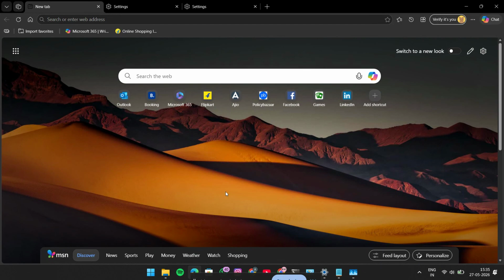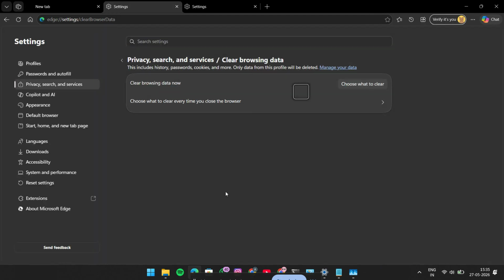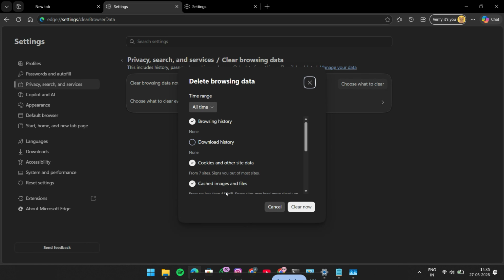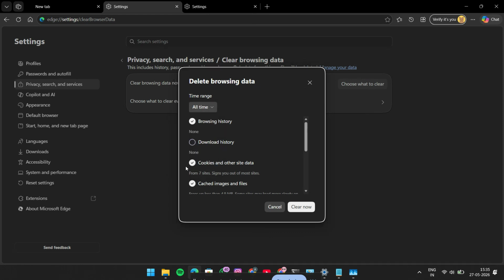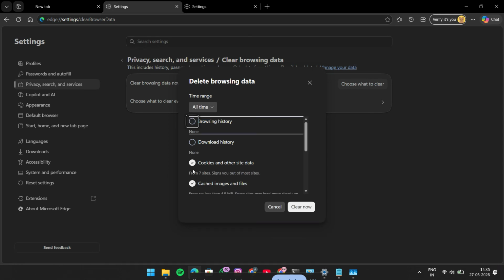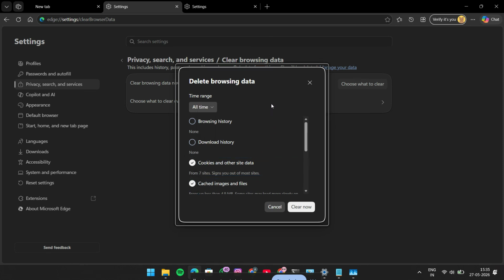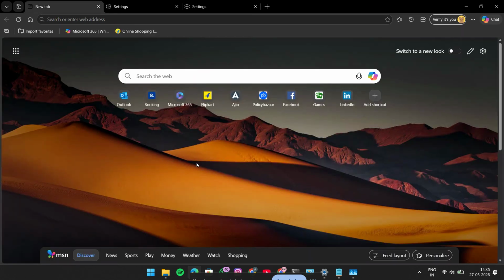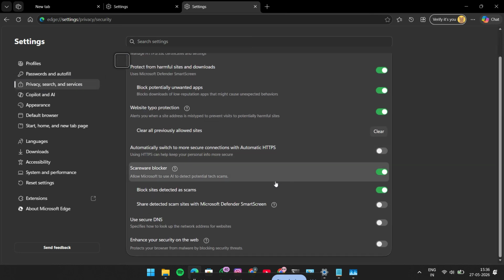How To Fix Microsoft Edge Download Error Network (Easy Troubleshooting Guide)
Learn how to fix Microsoft Edge download error network issues with three quick troubleshooting steps: clear cookies and cache, turn off Microsoft Defender SmartScreen, and restart your router. This easy guide can help resolve blocked, stuck, or failing downloads in Edge.

🕚Timestamps:
00:00 Introduction
00:24 Clear Cookies And Cache
00:58 Turn Off Microsoft Defender SmartScreen
01:39 Restart Your Router
02:12 Final Fix Summary
02:32 Outro

✍️What You’ll Learn In This Video:
• How To Clear Microsoft Edge Cookies And Cache
• How To Turn Off Microsoft Defender SmartScreen
• How To Restart Your Router To Fix Download Errors
• How To Troubleshoot Microsoft Edge Network Problems
• How To Resolve Blocked Or Failing Downloads In Edge

💡Pro Tips:
• Restart Edge after clearing cache for the changes to fully apply.
• Turn SmartScreen back on once you finish troubleshooting.
• Try downloading a different file to confirm whether the issue is network-related.
• If you’re on Wi-Fi, reconnect after restarting your router.
• Keep Edge updated to reduce download and security errors.